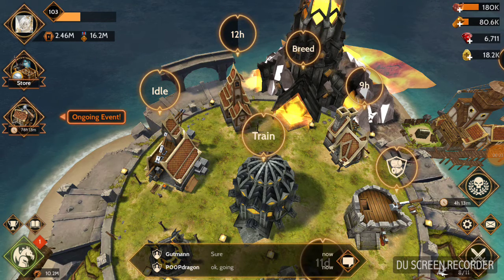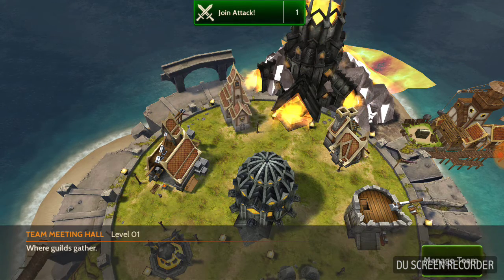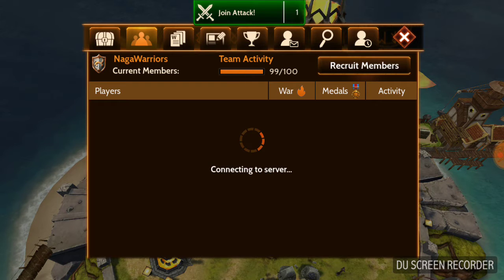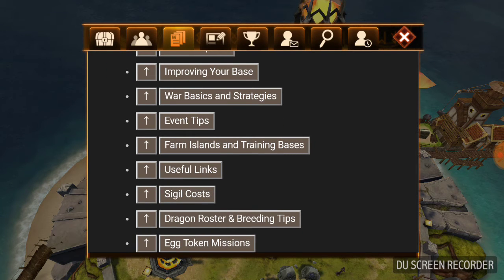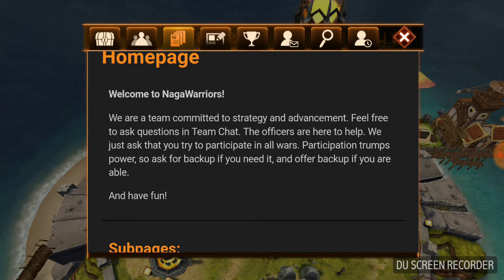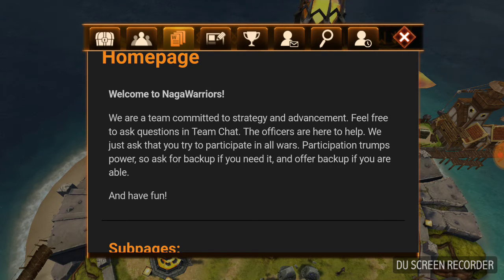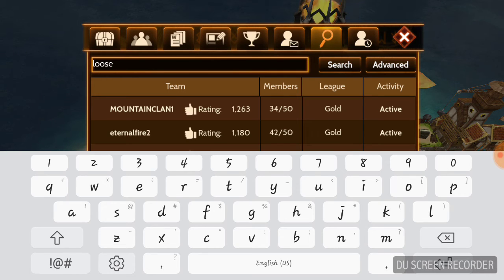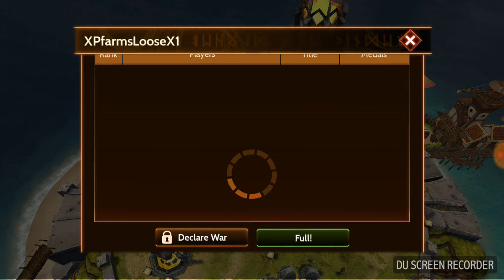War Dragons - Navigating the game interface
How to find the team wiki and search for xp teams.